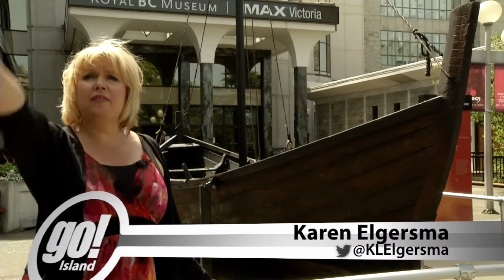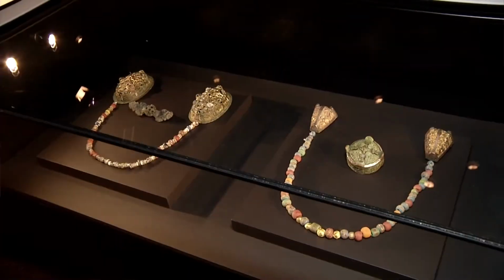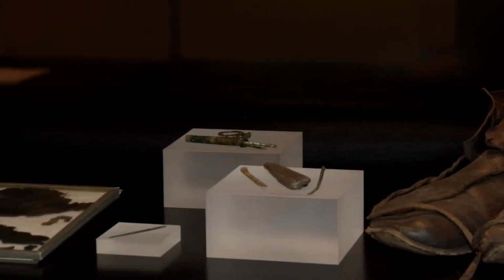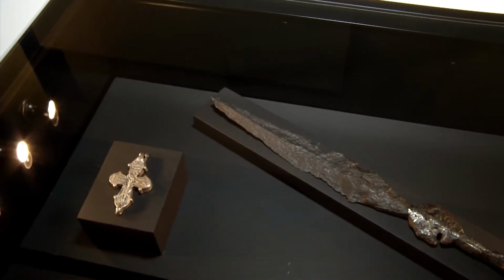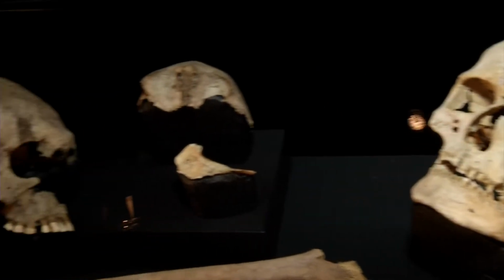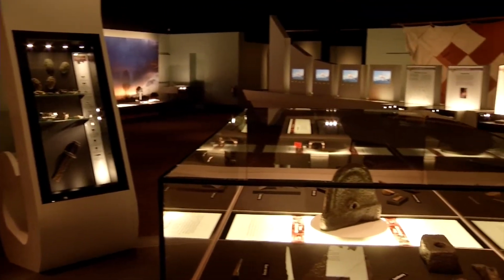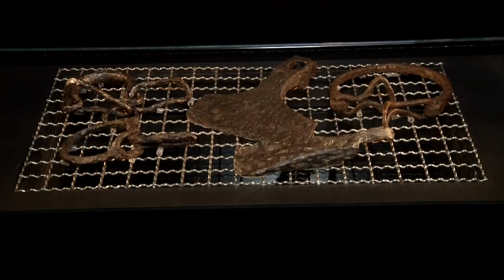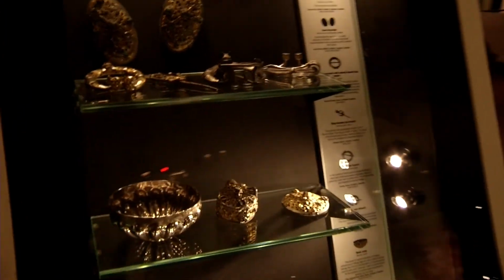RBCM Vikings Exhibit - Shaw TV Victoria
The Viking exhibit at the Royal BC Museum features some fascinating history, archaeology and cultural influences. Shaw TV's Karen Elgersma has more.

go! Island airs daily on ShawTV Channel 4.